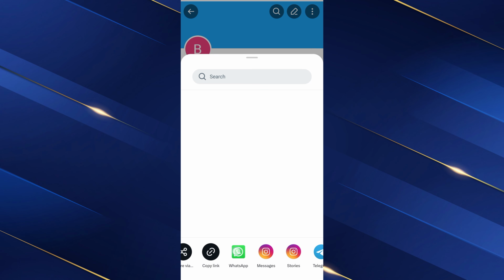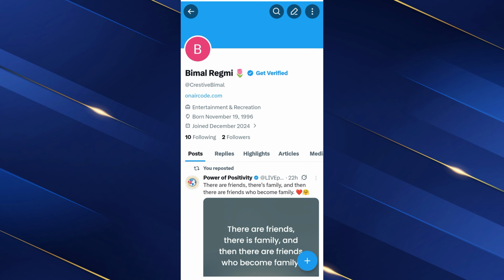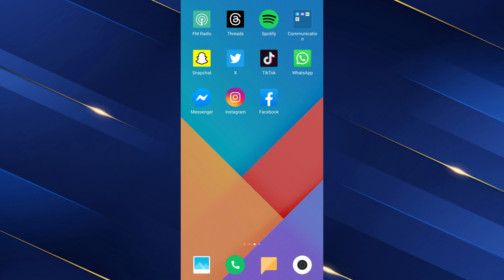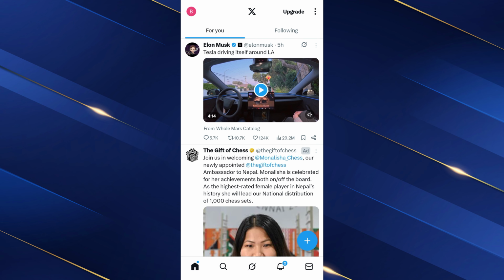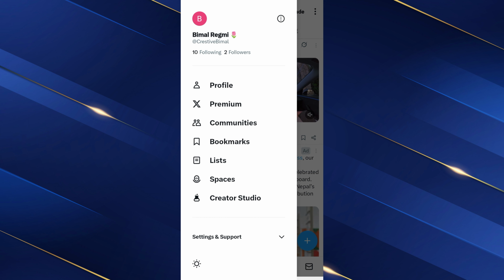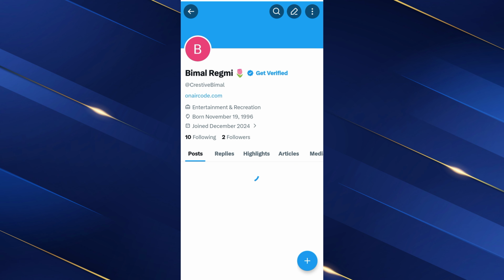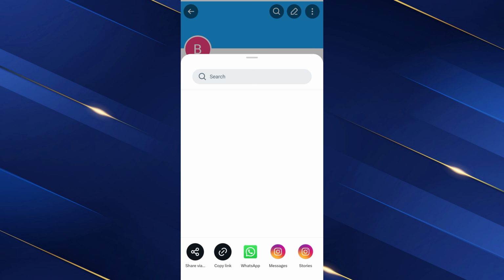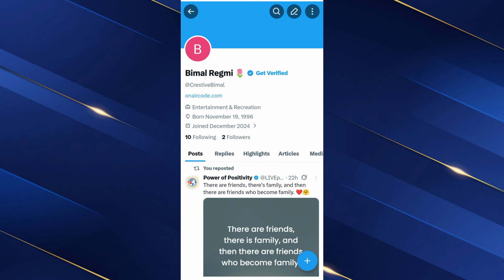How To Get X Profile Link | Copy Twitter Profile Link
Do you want to get X profile link? You can copy Twitter profile link with just a few simple steps.

Getting your X profile link means copying the unique URL of your profile that you can share with others.

This link directly opens your profile when someone clicks on it, allowing them to view your posts, bio, and follow you easily.

You can send your profile link to friends, followers, or clients so they can quickly find you.

Getting your X profile link helps you share your profile quickly and make it easier for others to find and follow you.

🔶STEPS🔶
To get your profile link on X,
1. Open the X app on your mobile device.
2. Tap on your profile icon or picture at the top left corner.
3. Tap on your Profile name to open your profile page.
4. Tap on the three dots menu icon at the top right.
5. From the pop-up menu, tap on the Share option.
6. Tap on Copy link to copy your profile URL.

Your X profile link will now be copied to your clipboard.

You can paste it anywhere you want, such as messages, bio, or social media platforms.

- - - - - - - Similar videos:- - - - - - - - -

This Video Includes:
○how to get twitter profile link
○how to copy x profile link
○how to share x profile link